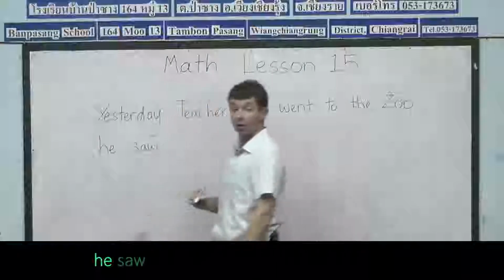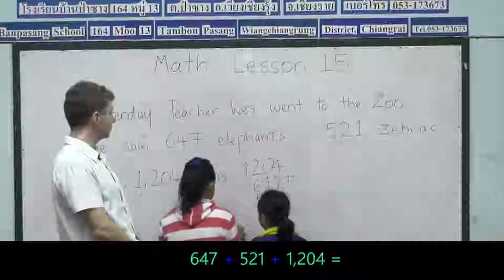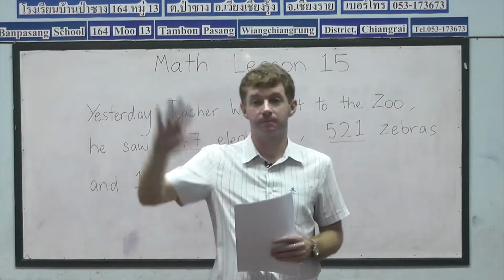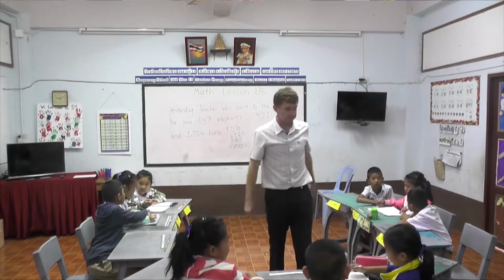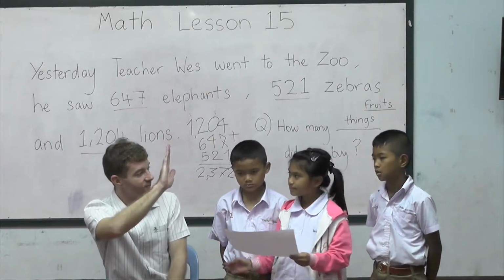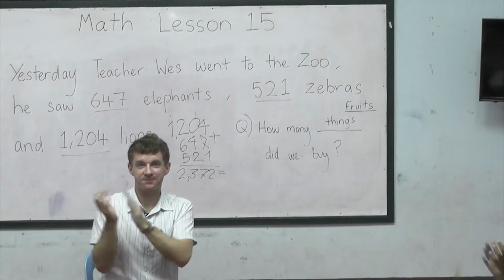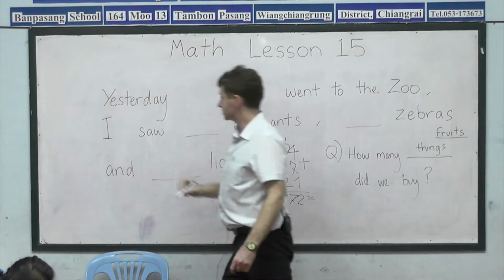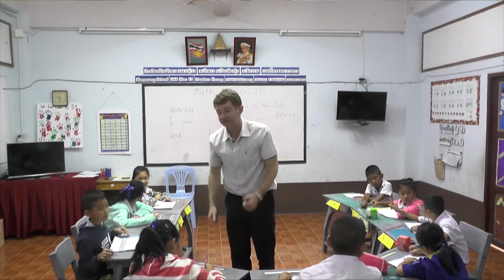Year 3 Math, Lesson 15, Word problems using addiction(2)